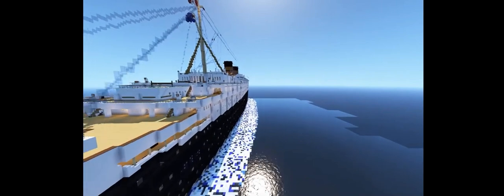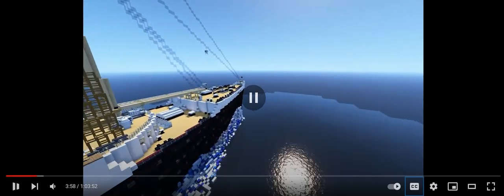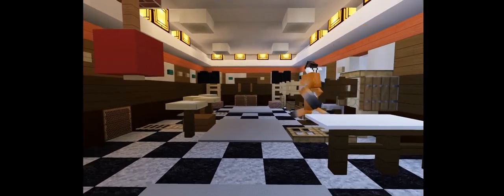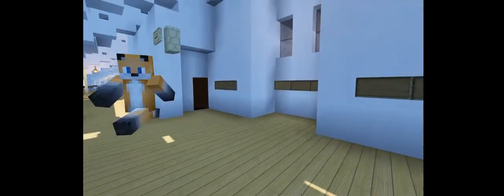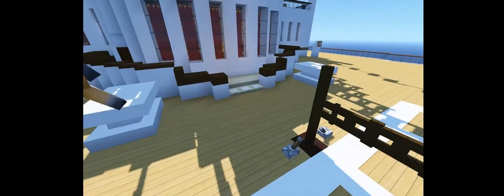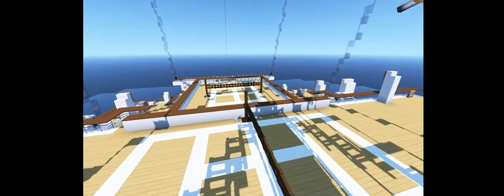Reacting to CronosDarth's "Lets Show Your Minecraft Ship" #26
Bonjour! In this video I'll be reacting to my favorite YouTuber and film friend, CronosDarth! He and some of his friends decided to take a look at my RMS Queen Mary! I gave my thoughts and I hope you all enjoy!

(P.S. This was all for fun, and no shade was intended to be thrown towards anyone.)